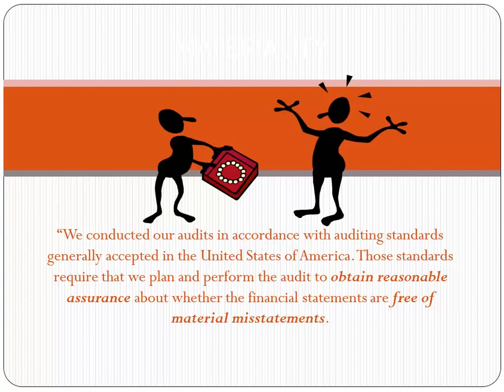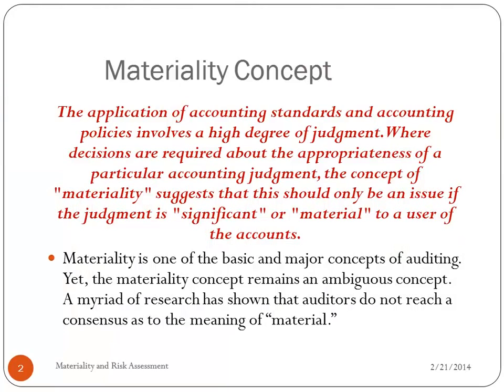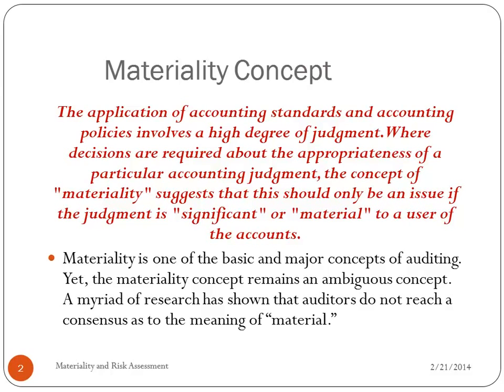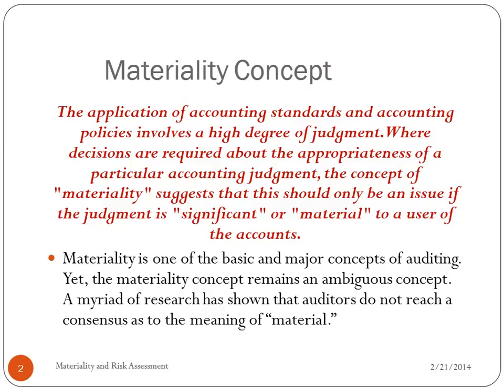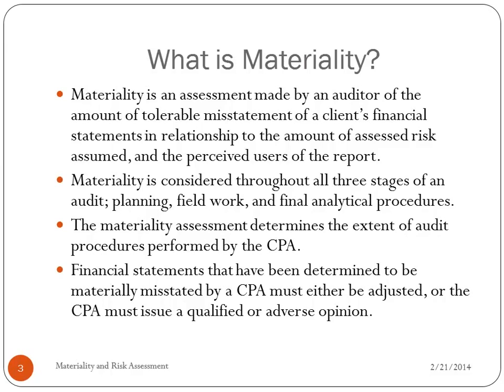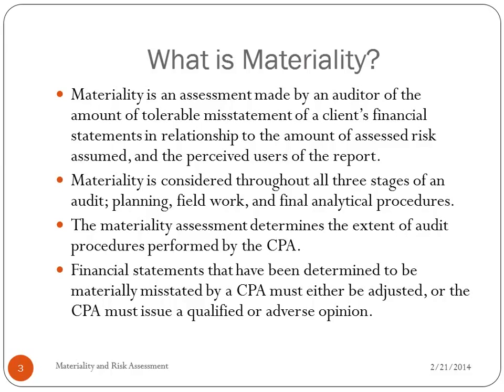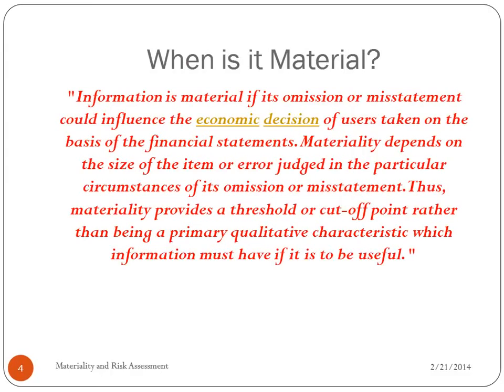Principles of Auditing: Materiality - Professor Liburd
00:00:14 Materiality Quote
00:00:55 Materiality Concept
00:02:28 What is Materiality?
00:03:49 When is it Material?

Description:

Materiality is one of the basic and major concepts of auditing. Yet, the materiality concept remains as an ambiguous concept. A myriad of research has been shown that auditors do not reach a consensus as to the meaning of "material." Materiality is an assessment made by an auditor of the amount of tolerable misstatement of a client's financial statements in relationship to the amount of assessed risk assumed and the perceived users of the report. Materiality is considered throughout all three stages of an audit; planning, field work, and final analytical procedures. The materiality assessment determines the extent of audit procedures performed by the CPA. Financial statements that have been determined to be materially misstated by a CPA must either be adjusted, or the CPA must issue a qualified or adverse opinion.

Information is material if its omission or misstatement could influence the economic decision of users taken on the basis of the financial statements. Materiality depends on the size of the item or error judged in the particular circumstances of its omission or misstatement. Thus materiality provides a threshold or cut-off point rather than being a primary qualitative characteristic which information must have if it is to be useful.